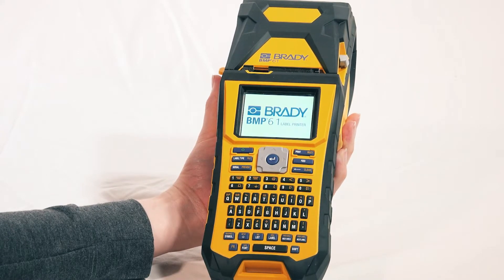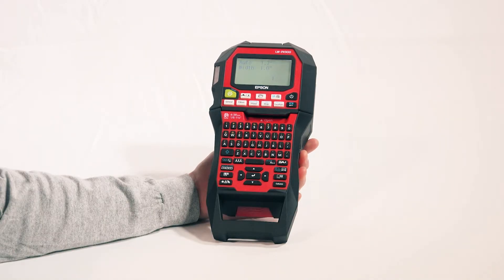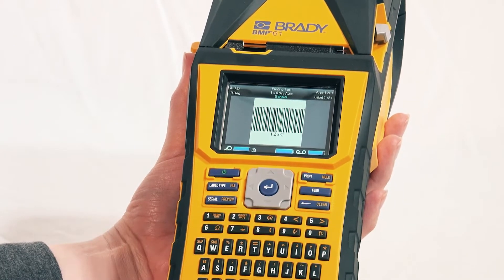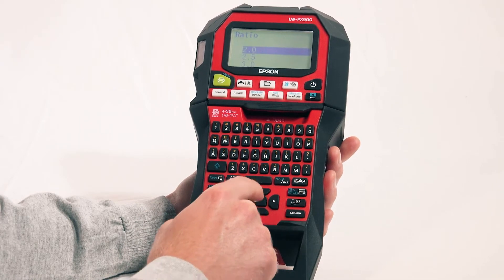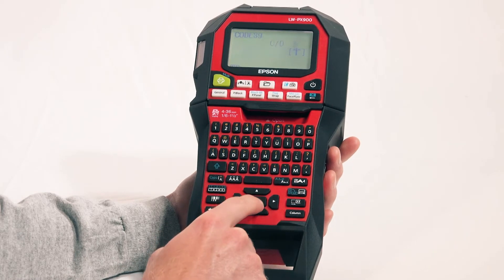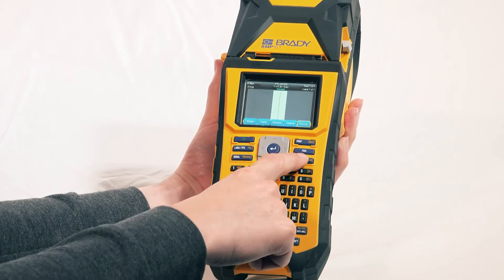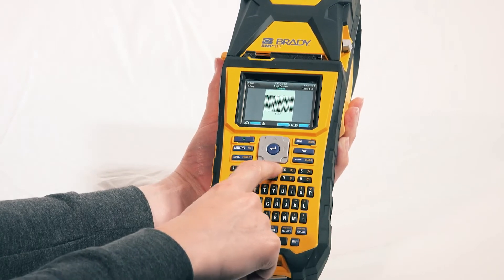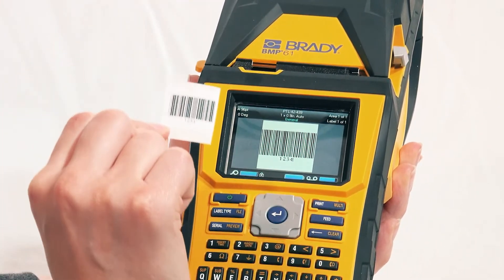Brady BMP61 Label Printer: Barcode labels in fewer steps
See the Brady difference. See how you can create barcode labels in fewer steps on an easy-to-read screen.